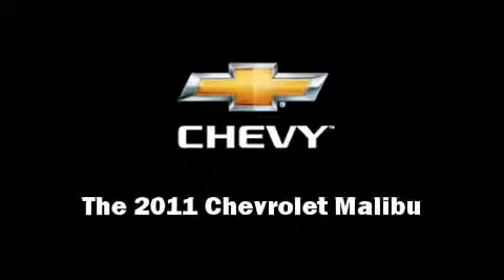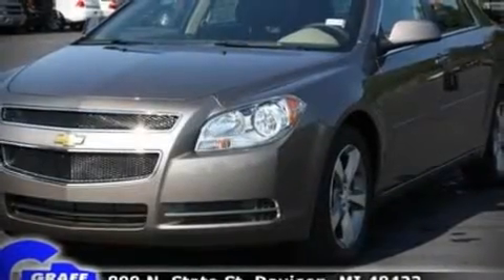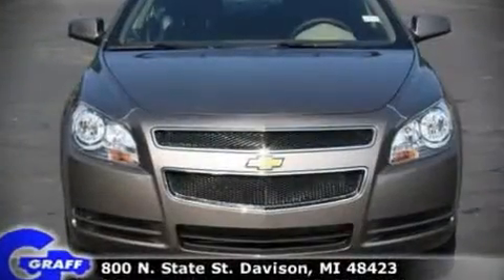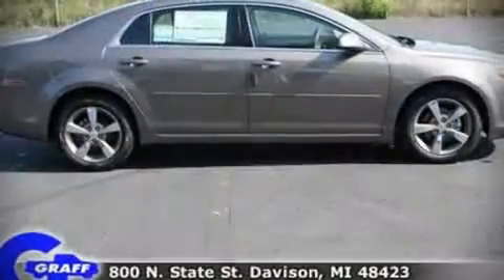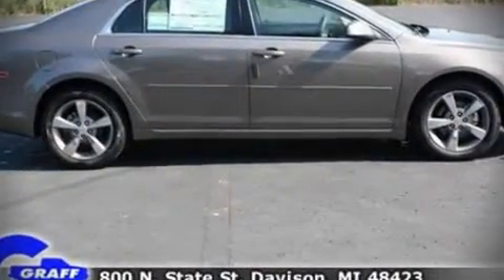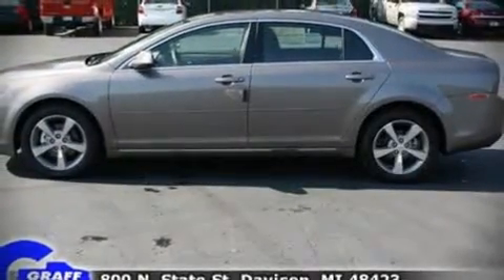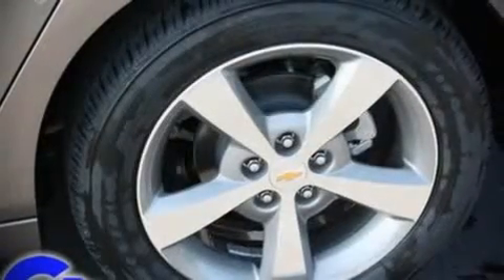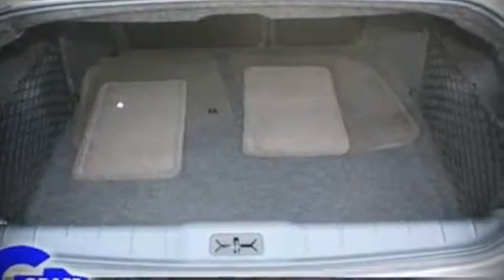New 2011 Chevrolet Malibu - StockID: 6-77426 - Hank Graff Davison, Flint Chevy Dealer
- You are viewing one of our New Chevrolet Sedan's, Hank Graff Chevrolet Davison encourages you to come in for a test drive on this New 2011 Chevrolet Malibu, stock# 6-77426. We are located in Davison Michigan near Flint, MI - Grand Blanc, MI - Lapeer, MI - All Surrounding Mid-Michigan areas. Come take a look at this New 2011 Chevrolet Malibu today. Our experienced sales staff is eager to share its knowledge and enthusiasm with you.

Year: 2011
Make: Chevrolet
Model: Malibu
Bodystyle: Sedan
Engine: I-4cyl
Trans.: 6-Speed Automatic
Miles: 62
Exterior: Mocha Steel
Interior: Cocoa Cashmere

Address:
800 N. State St.